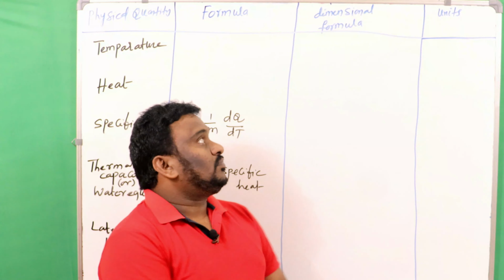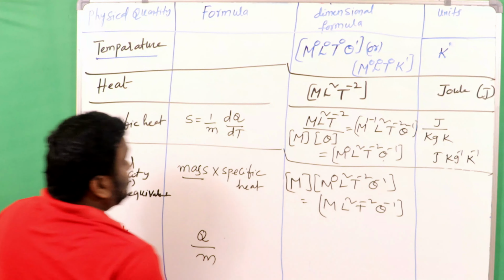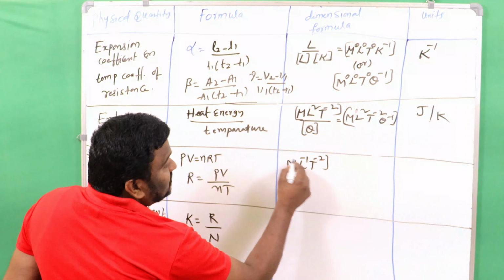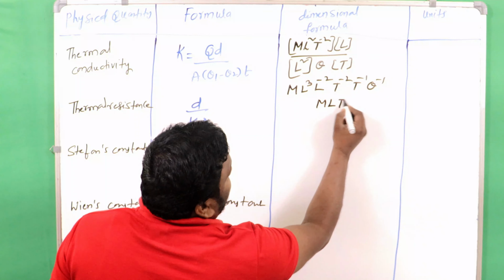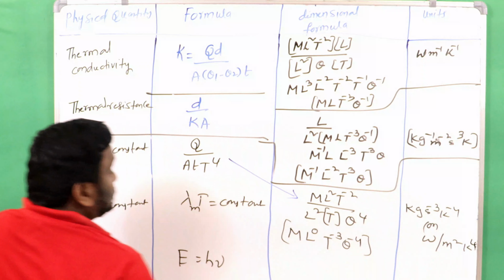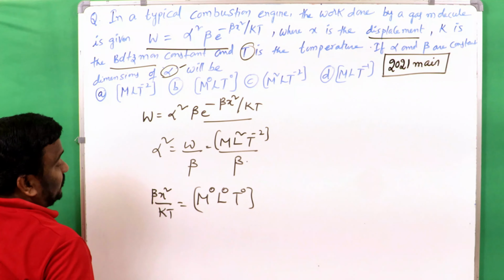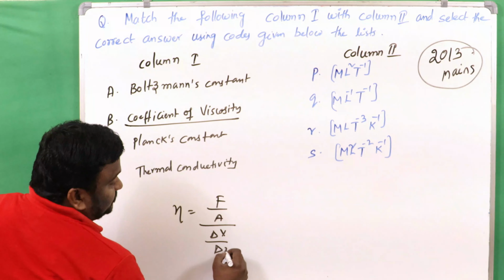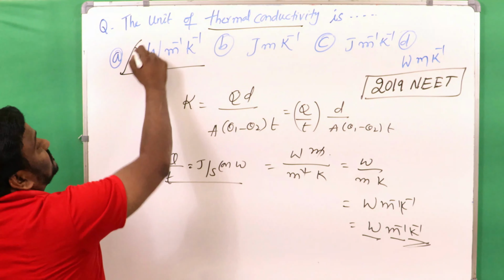UNITS AND MEASURE MENTS 11: DIMENSIONAL FORMULAS OF HEAT RELATED QUNTITIES| jee||NEET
UNITS AND MEASURE MENTS 11: DIMENSIONAL FORMULAS OF HEAT RELATED QUNTITIES| jee||NEET| THERMAL CONDUCTIVITY
STEFAN'SCONSTANT, WIEN'S CONSTANT